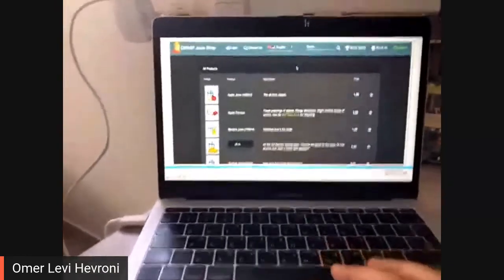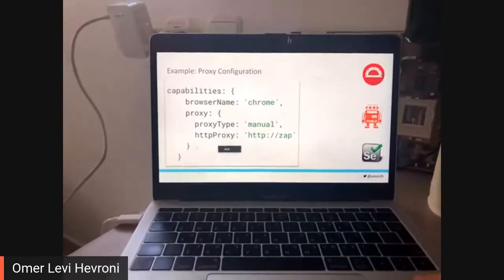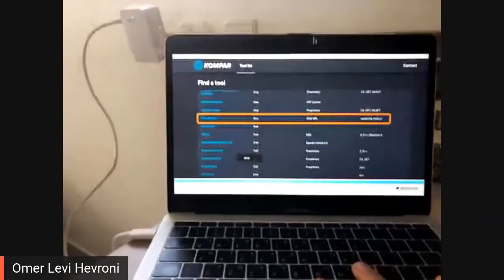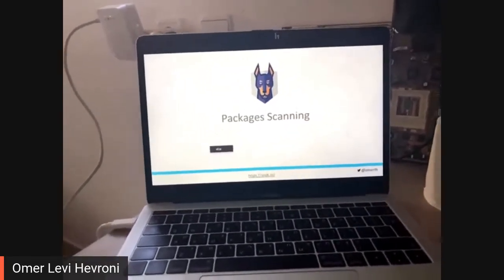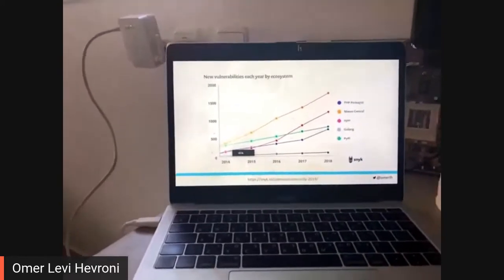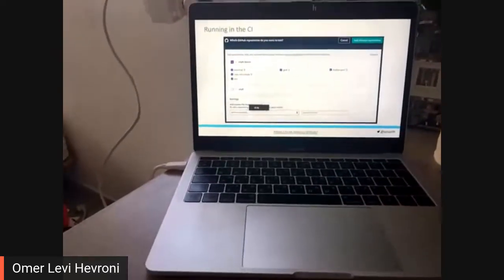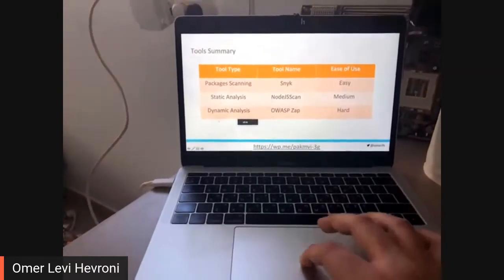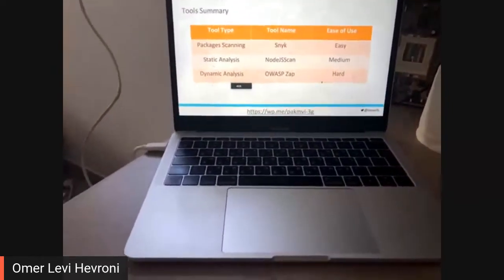Continuous Hacking - Omer Levi Hevroni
There are so many sophisticated ways to exploit web applications, that it’s almost impossible for a developer to write completely secure code. But we can’t accept this situation. We can’t expose our users (and our user's data) to hackers.

So what we can do? We can switch from defense to offense. We can take hacking tools, used by malicious hackers, and use them to test our web application for security issues.

In this talk, we will take a vulnerable web application, and try to find as many vulnerabilities as we can - using only automated tools. I’ll discuss the vulnerabilities we find, explain why we should care - and how we can remediate it securely. All the tools I’ll use are tools you can start using today - to scan your applications and make sure you deploy more secure applications.

Omer Levi Hevroni

I’ve been coding since 4th grade when my dad taught me BASIC, and I got hooked. From that point, I learned to code in many programming languages (today my favorite is C#). I’m currently working at Soluto by Asurion, and coding is a huge part of my day job.

 My passion for AppSec started by accident when I was offered the role of security champion. The AppSec journey was (and still is) fascinated, and taught me a lot. OWASP helped me a lot during this journey; This is why I decided to become a paying member and also leading OWASP Glue.
 My current job is DevSecOps – helping the entire team to produce more secure software. Besides my job, I’m also giving a lot of talks all over the world, and heavy OSS contributor – mainly to Kamus, a secret encryption solution for Kubernetes platform.

When I’m not working – I’m enjoying the company of my two beloved kids.